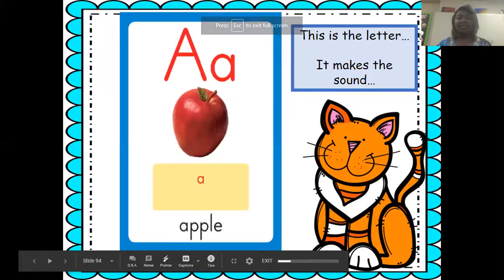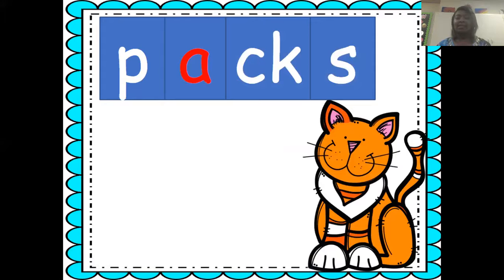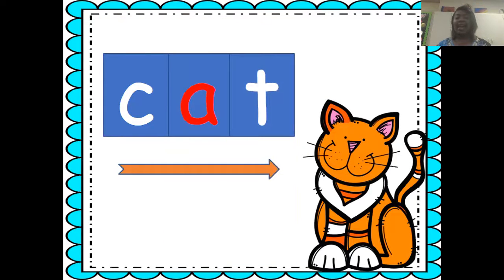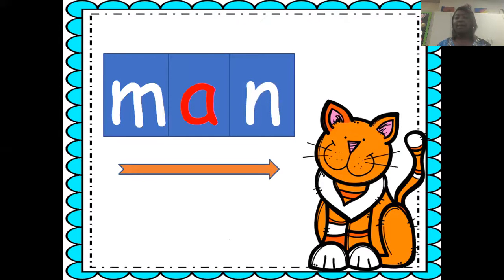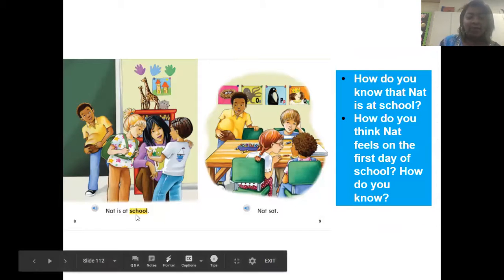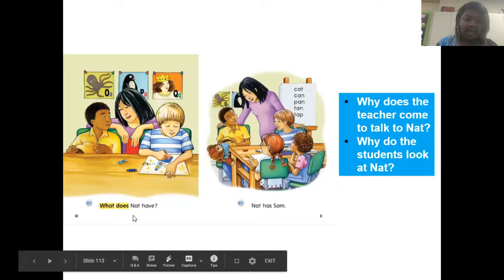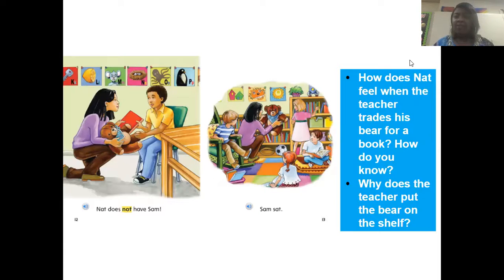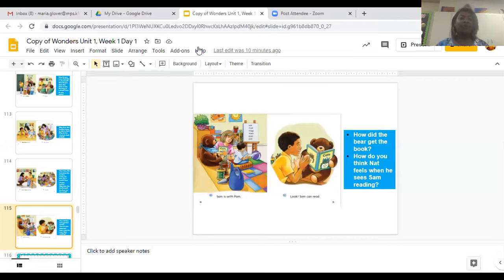Unit 1, Week 1 Lesson 4